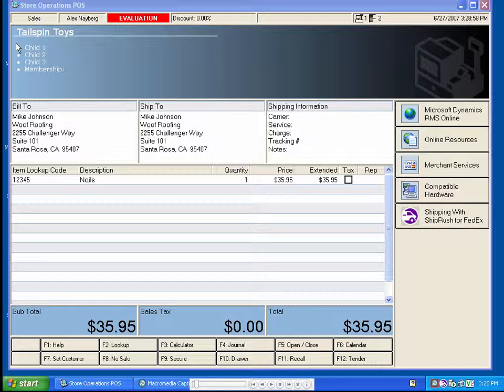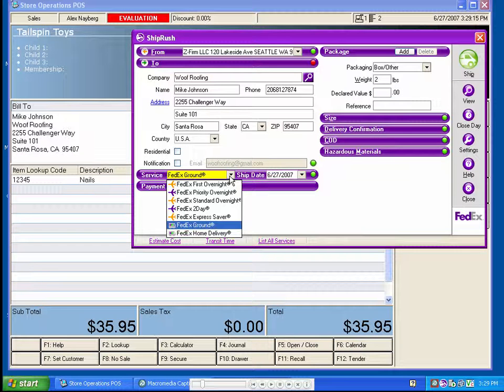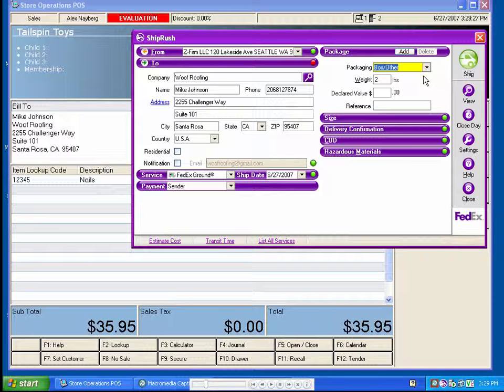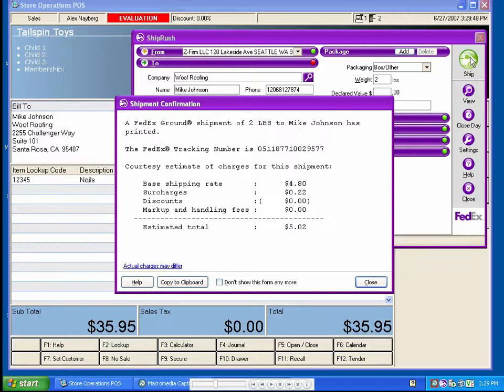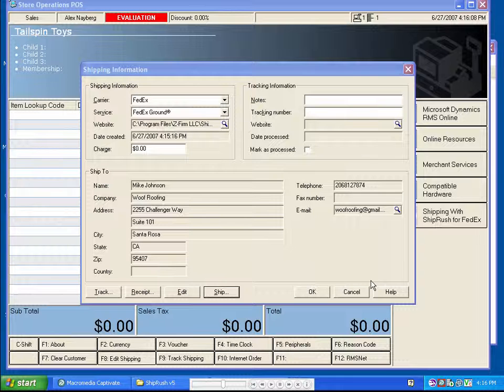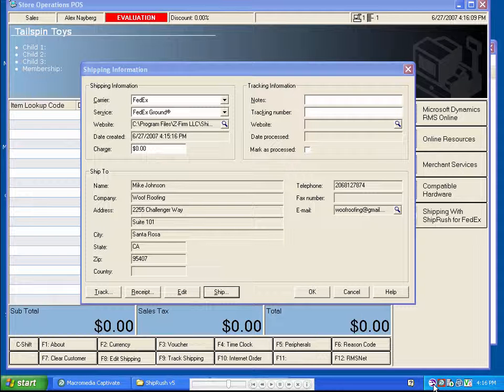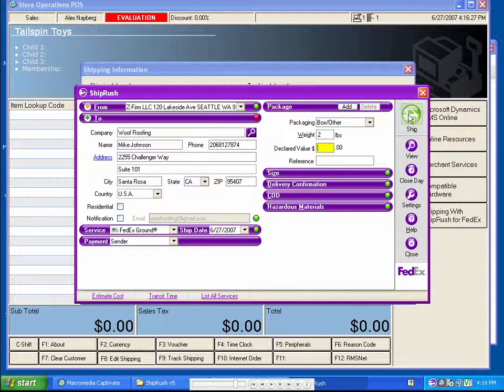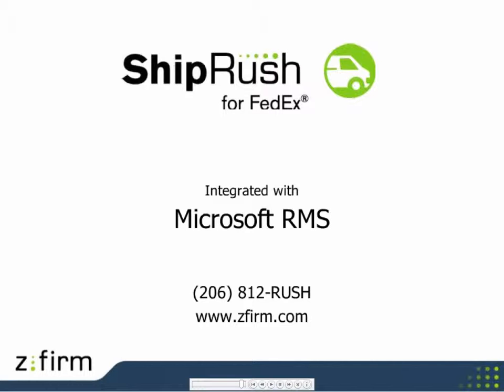ShipRush with Microsoft RMS